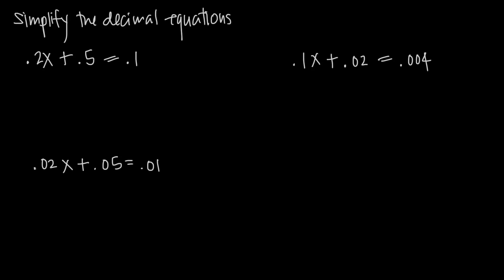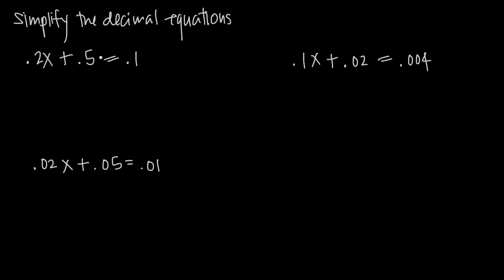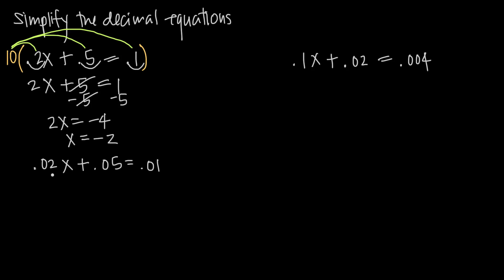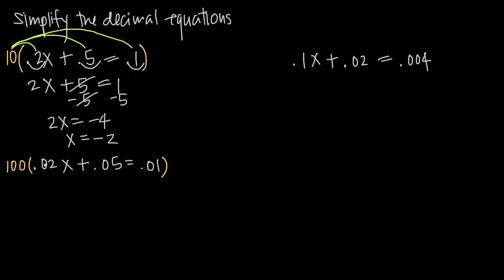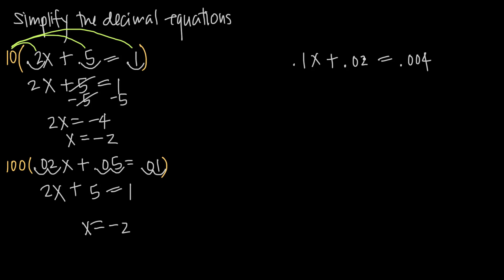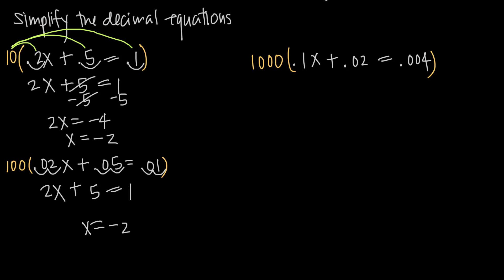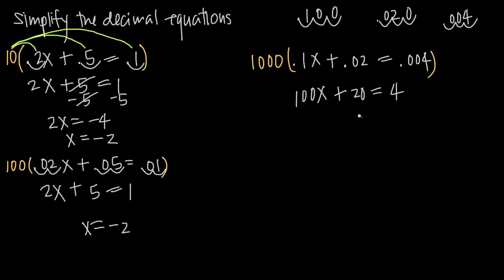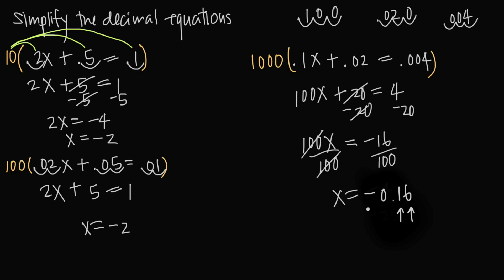decimal equations (KristaKingMath)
In this video we'll learn how to solve decimal equations, which are just equations that contain decimal numbers as constants or coefficients. The first thing we'll want to do is get rid of the decimal numbers, which we'll do by multiplying every term on both sides of the equation by whatever value will make the smallest decimal a whole number.